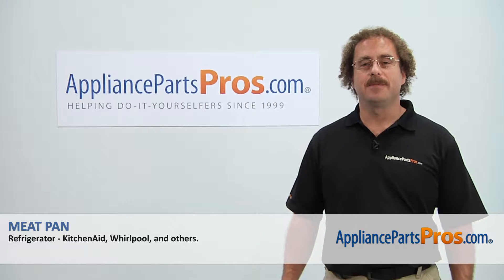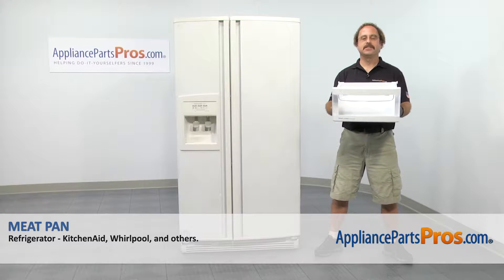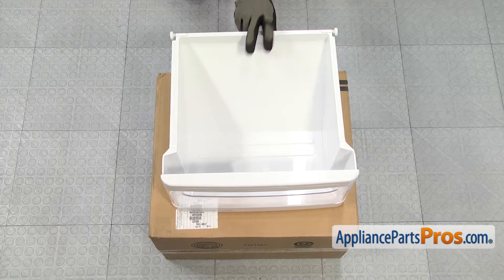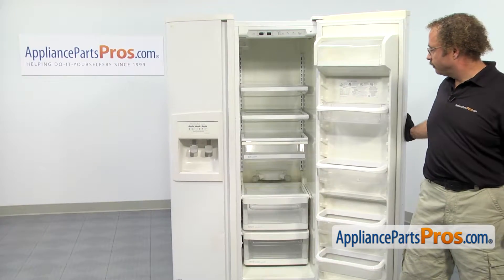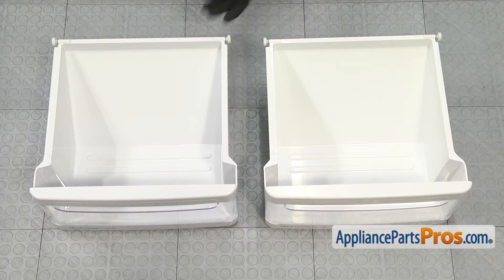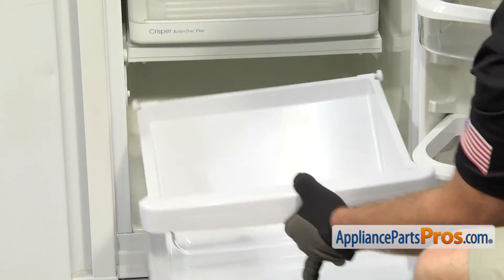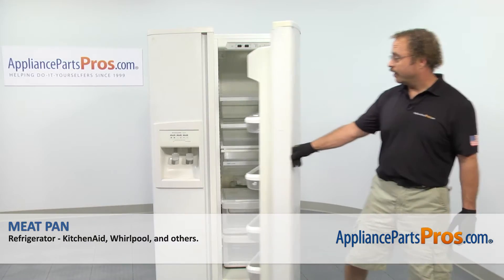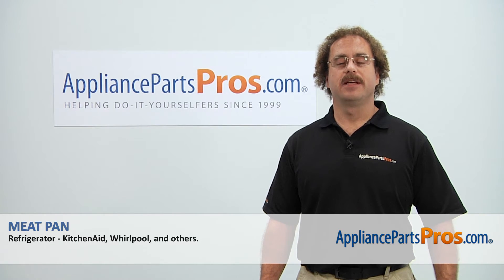How To: Whirlpool/KitchenAid/Maytag Meat Pan WP2223359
Symptoms: cracked or damaged.

Tools: none.

This Whirlpool/KitchenAid/Maytag made Refrigerator Meat Pan replaces the following older part numbers on Whirlpool, Maytag, KitchenAid, Jenn-Air, Amana, Magic Chef, Admiral, Norge, Roper, Sears and Kenmore Refrigerators: 2223359.